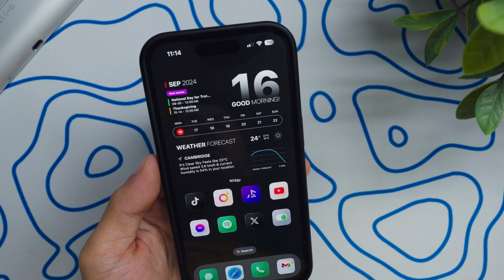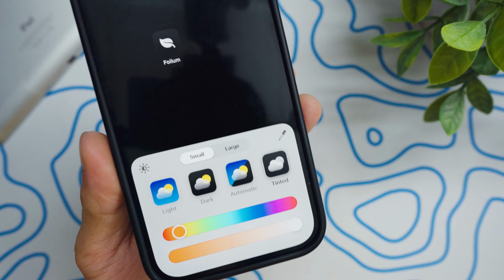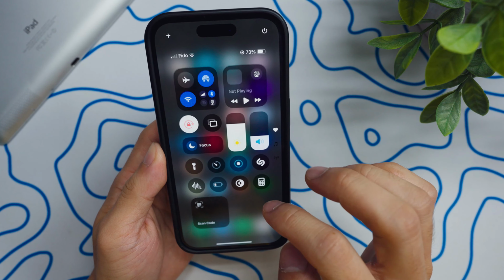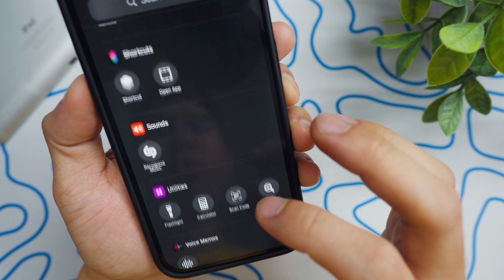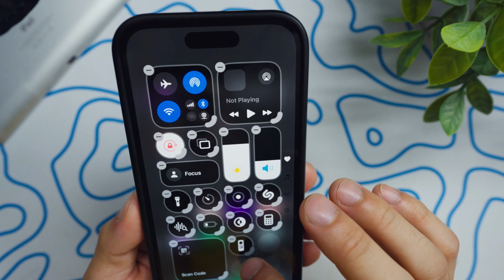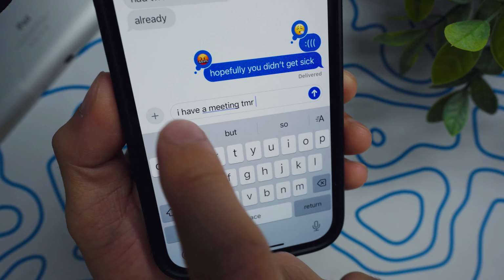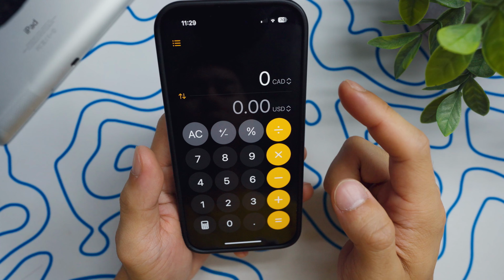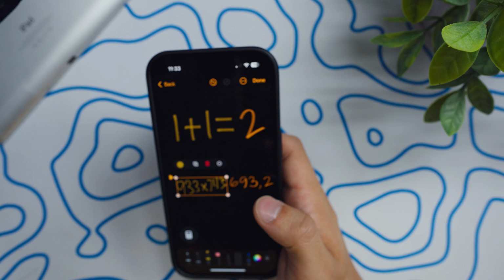iOS 18 RELEASED! BEST Features You NEED TO TRY! 👀